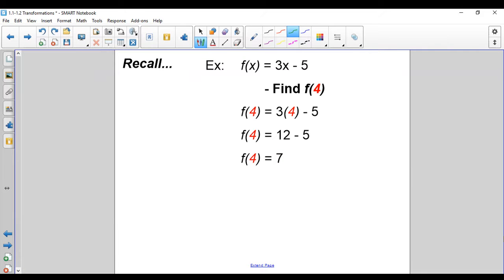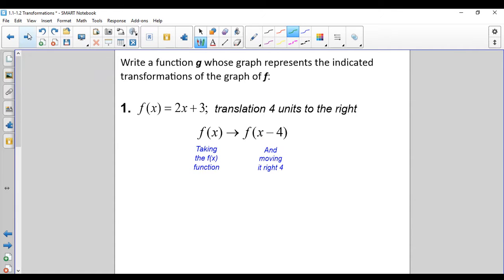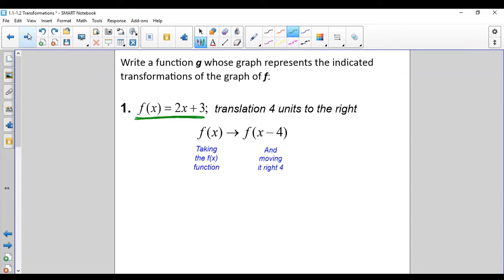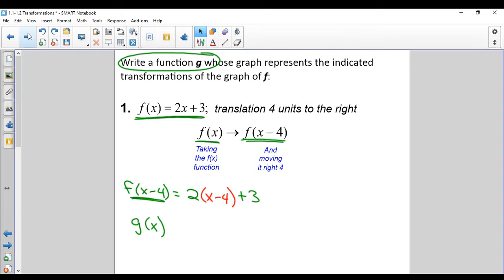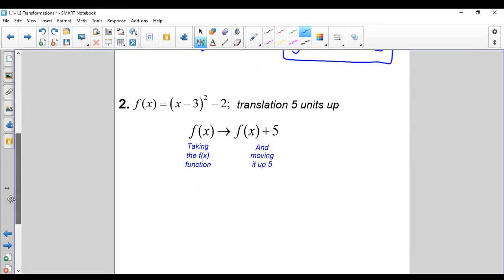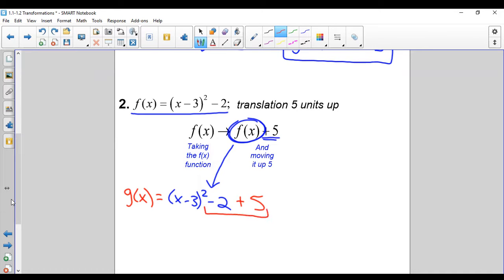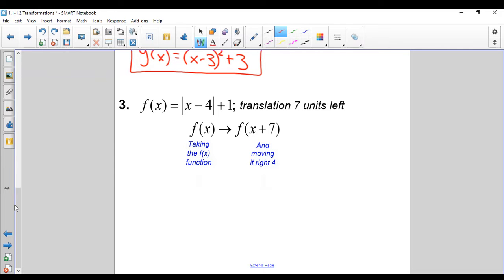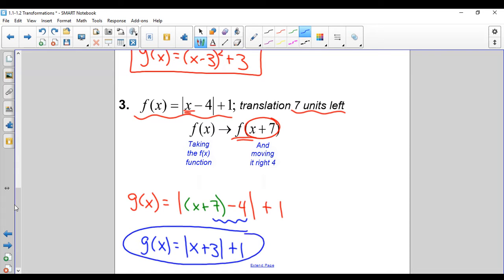Transformations (on functions algebraically)